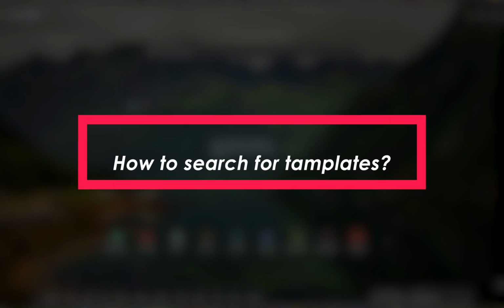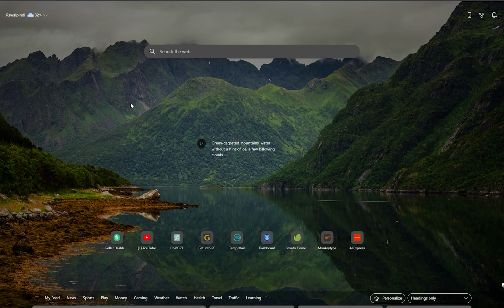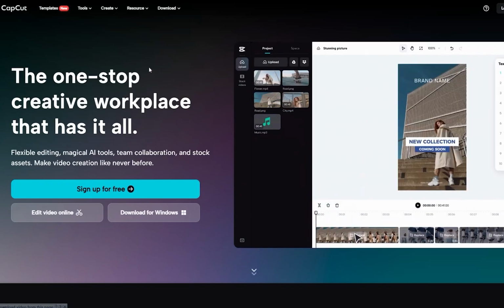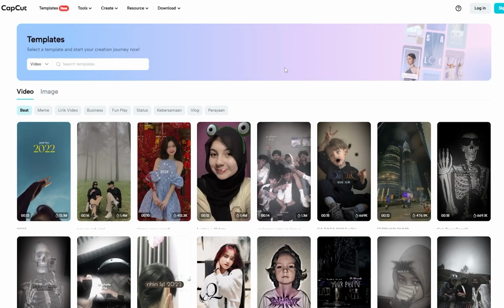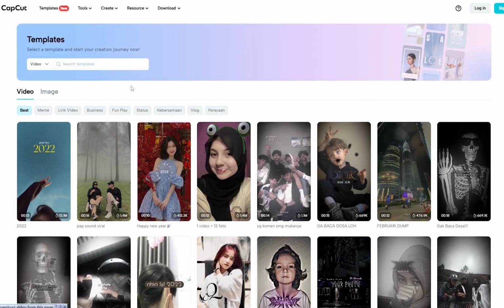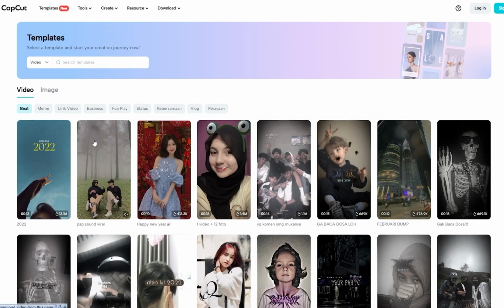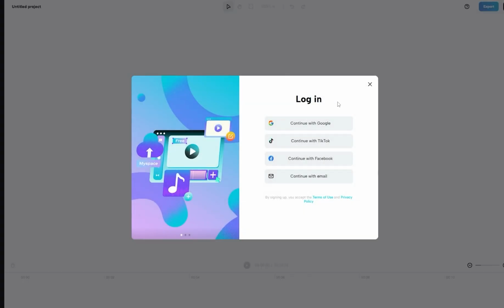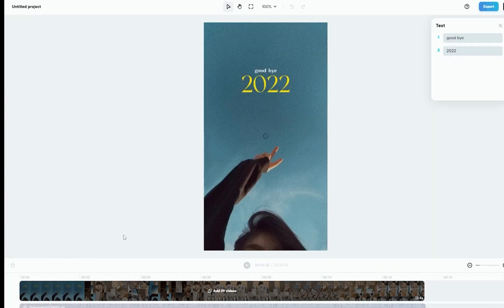How to search for Capcut Templates 2023 (Easy Way!)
Looking for templates for Capcut 2023? Look no further! In this video, we'll show you a simple way to search for Capcut templates 2023, so you can get started creating your own professional designs quickly and easily.

Whether you're a business owner or a designer, this easy way to search for Capcut templates 2023 will help you find the right templates for your needs.